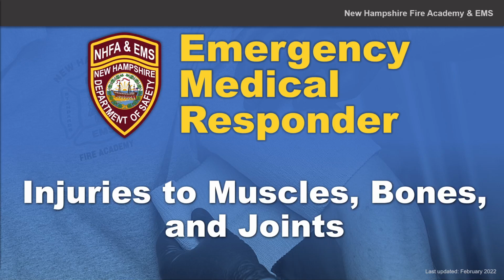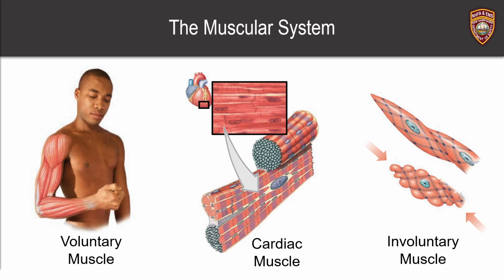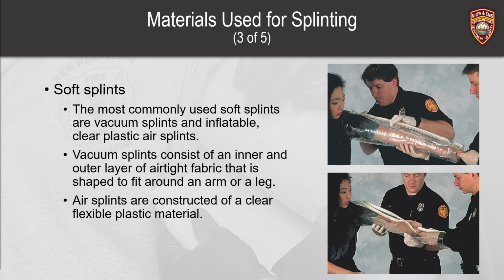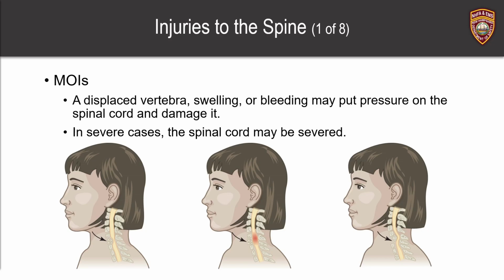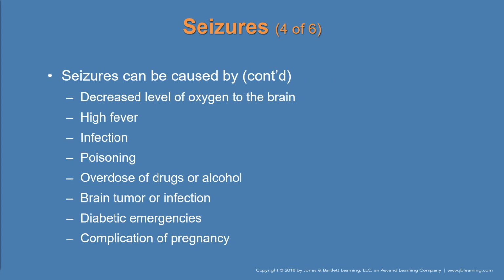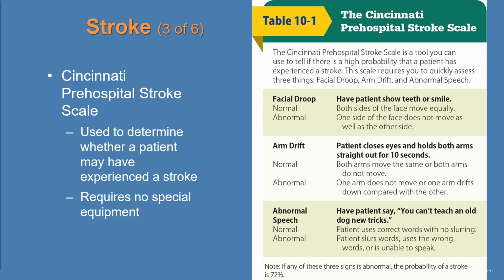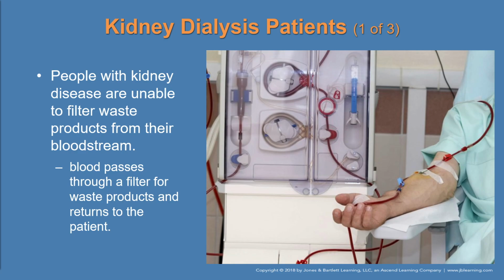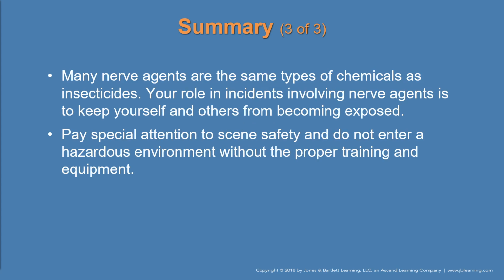NHFA EMR Winter 2022 - Chapters 15, 10, & 11